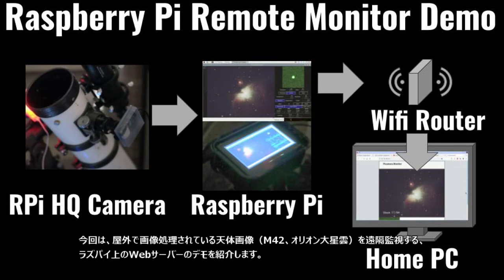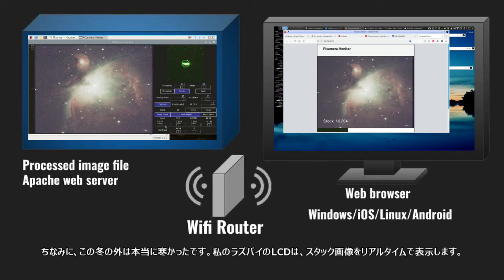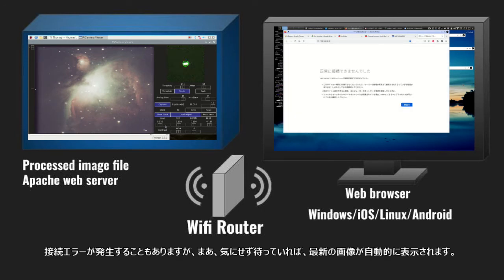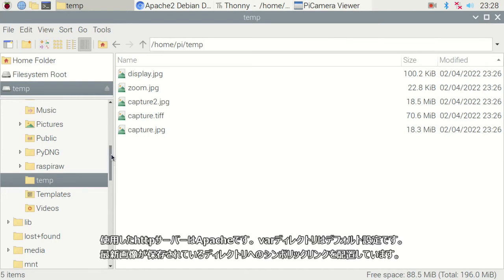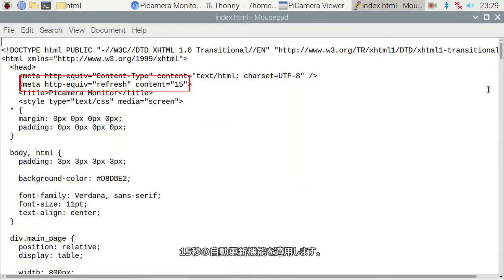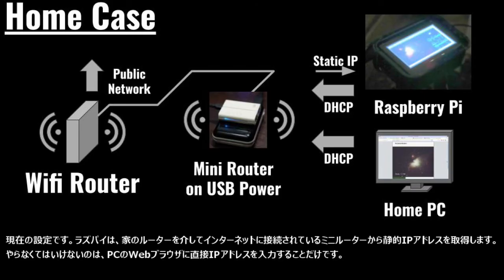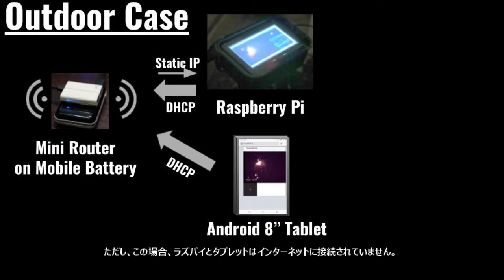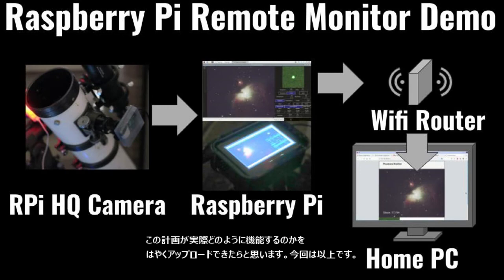[Raspberry Pi Astrophotography] Remote monitor via web server demonstration/Webサーバー経由の遠隔画像監視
This video is a demonstration of a web server working on my raspberry pi to monitor the M42, the Orion nebula image that is being live-stack processed outside my house. With using this setup I can enjoy slow live-stacking processes inside a warm living room.

この動画は屋外のM42の画像処理をラズパイ上のWebサーバーで遠隔監視する設定のデモです。これによって、ゆっくりなライブスタック処理を温かいリビングから楽しむことができるようになります。

Camera: Raspberry pi HQ(Sony IMX477)
Lens: Mizar 100SL,
Filter: Optolong UHC
ISO: unknown (instead analog gain = 16)
Exposure: 8s
Stack: 64 images

Software
Web server: Apache
Slide creation: Google Slide
Screen capture: Kazam
Vidoe editor: Power Director 18
Narration: gtts

Previous videos
[RPi Astrophotography] Raspberry pi HQ camera captured Horsehead nebula /ラズパイHQカメラで馬頭星雲

[Retry] M42 by Raspberry pi HQ Camera + Canon FD Lens / ラズパイHQカメラとキヤノンFDレンズ [再チャレンジ]

[Motor Drive Failure] M42 by Raspberry pi HQ Camera + Canon FD Lens / ラズパイHQカメラとキヤノンFDレンズ [モータードライブ不具合]

M31, Andromeda Galaxy by Raspberry pi HQ Camera/ラズパイHQカメラでアンドロメダ銀河

[LRGB Color Process] M8, Lagoon nebula by Raspberry pi HQ Camera/ラズパイHQカメラで干潟星雲のLRGBカラー処理

[Retry] M8, Lagoon nebula by Raspberry pi HQ Camera in the city using Hα Filter/ラズパイHQカメラで干潟星雲再チャレンジ

Raspberry pi HQ Camera Astronomical photograph in the city ラズパイカメラで市街地でも星雲撮影 (Hα Filter使用)